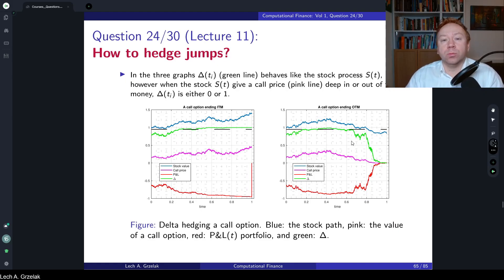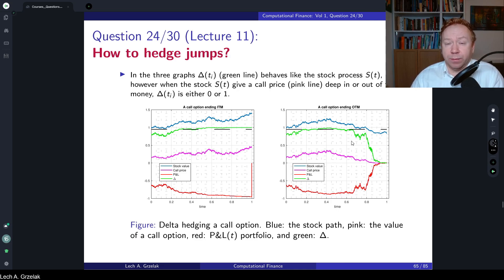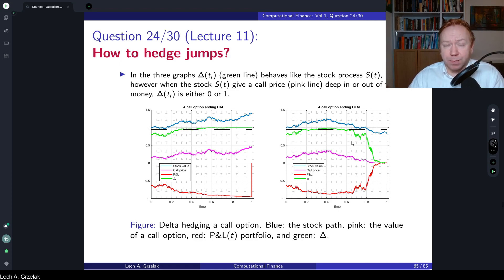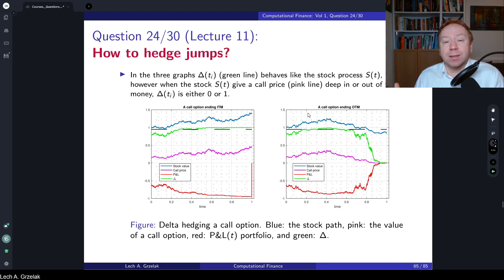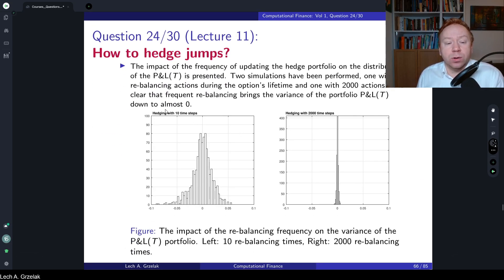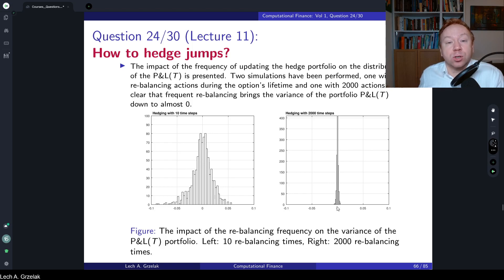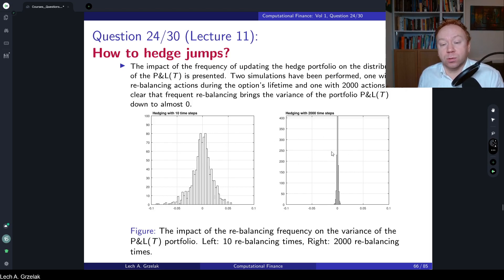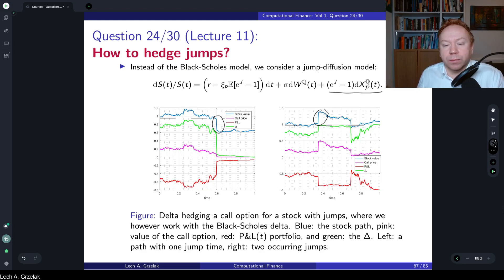How to hedge Jumps?